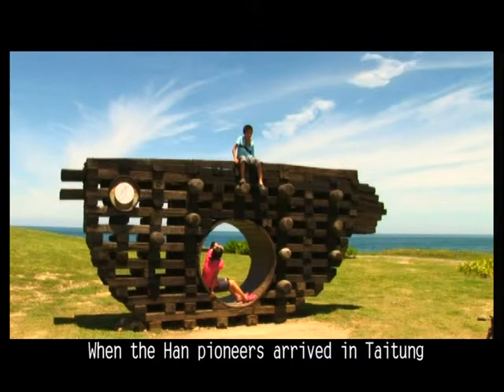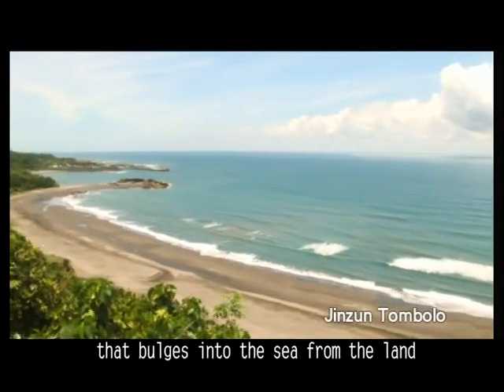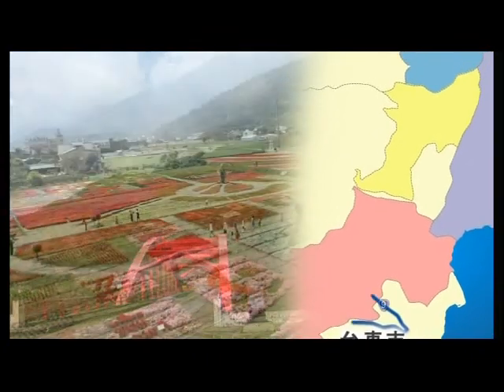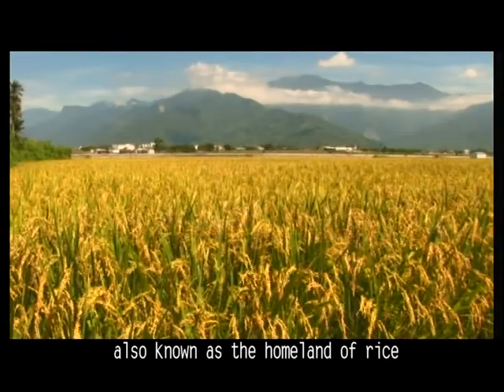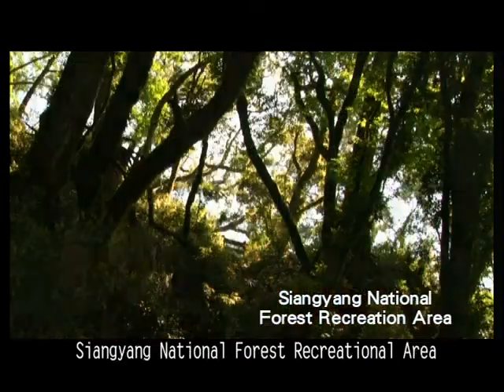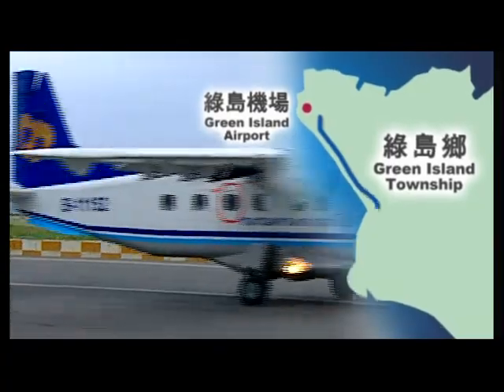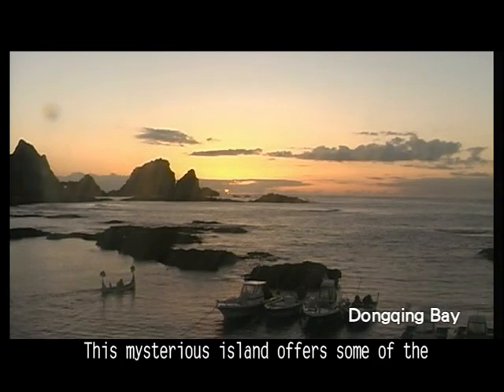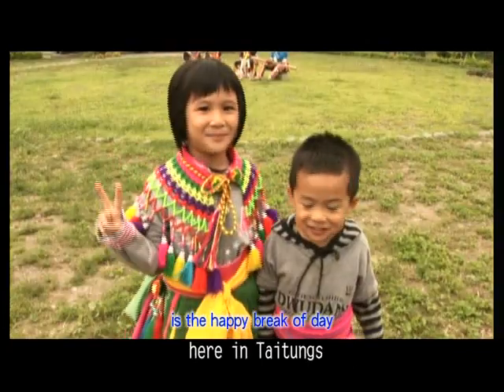【Taiwan Tourism NY】Charming Taitung! (English Subtitle)